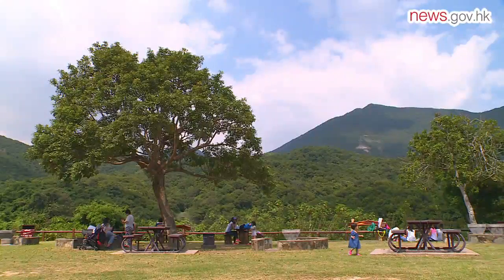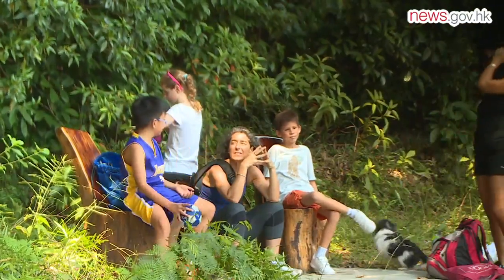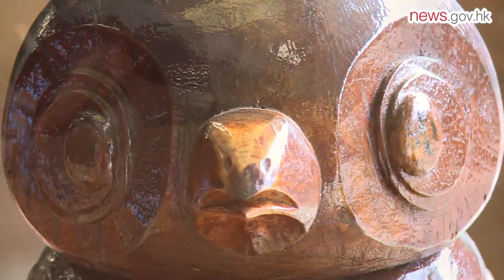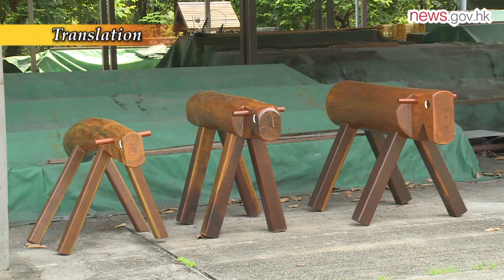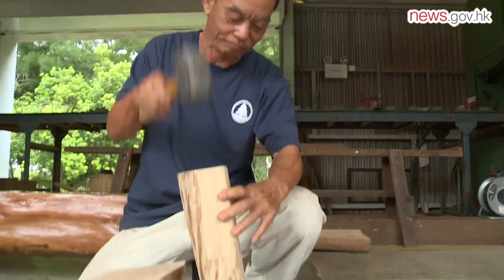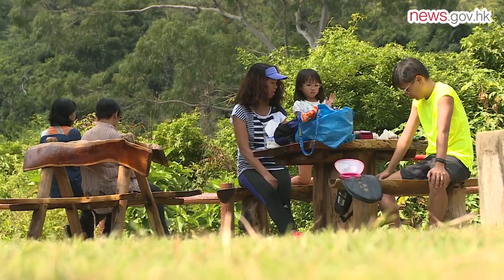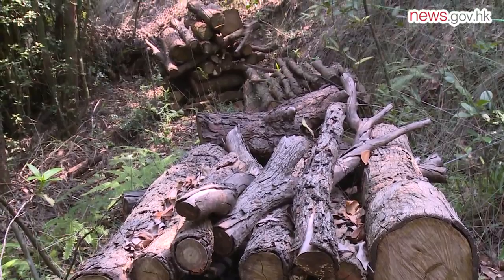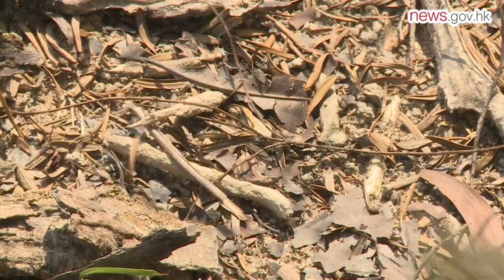Fresh start creates park art (22.5.2016)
To enhance the ecological value of Hong Kong's country parks the Agriculture, Fisheries & Conservation Department has carried out the Plantation Enrichment Project in recent years.

The project involves the thinning of withering and aging trees, and replacing them with suitable seedlings for the sustainable development of plantation areas.

Wood waste produced in the project is then turned into facilities and fertiliser for the parks.

Second generation
Department Senior Artisan Ching Tat-man works in the Tai Tong Country Park workshop.

He brings dead wood back to life by turning it into furnishings, signage and sculptures.

He's created everything from picnic tables and chairs, to park benches and animal-shaped playsets.

With more than 30-years' experience, Mr Ching can quickly decide what to make from a piece of wood, according to its length, width and shape.

"First we remove the bark from the logs. Then we use a trimming machine to create mouths, eyes and feet for the animal sculptures.

"Reusing tree logs serves a dual purpose: it is environmentally-friendly and provides visitors with eco-chic furniture to rest on during walks or hikes. I feel satisfied when people appreciate my work."

Home refurbishment
But not all the timber recovered is suitable for crafting in the workshop.

The leftovers are stockpiled to provide habitats for small animals, insects and fungi. Some are made into artificial bird's nests for the parks' avian residents.

Over time the stockpiled logs decompose and release their nutrients back into the ecosystem.

Department Senior Field Officer Mike Wong said recycling fallen trees is a great way to reuse natural resources and cut down on waste.

"Branches and logs create a home for animals. This is a method of recycling.

"The nutrients released from the decomposed branches is absorbed by other plants. There is no waste at all."